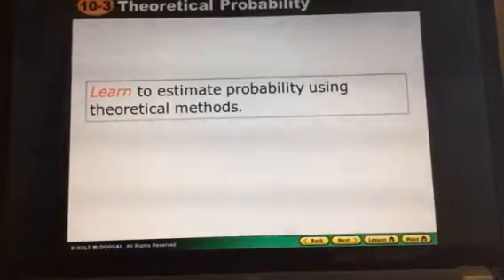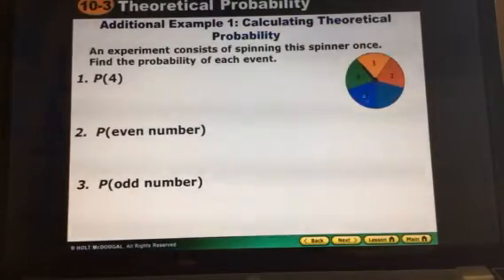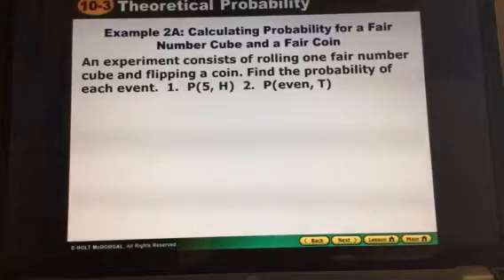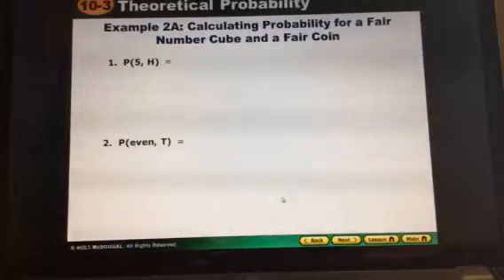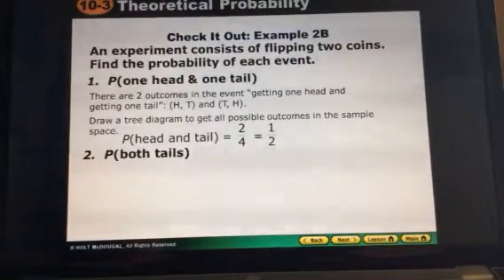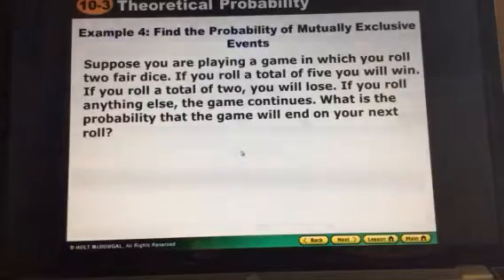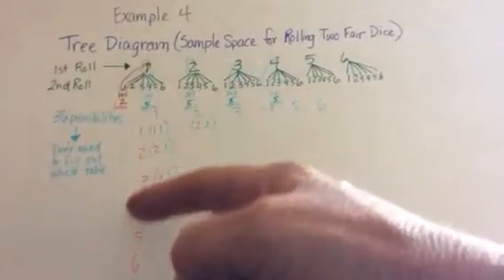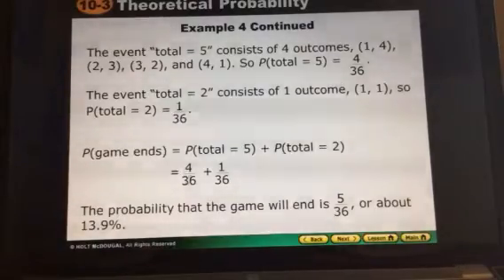10-3 Theoretical Probability